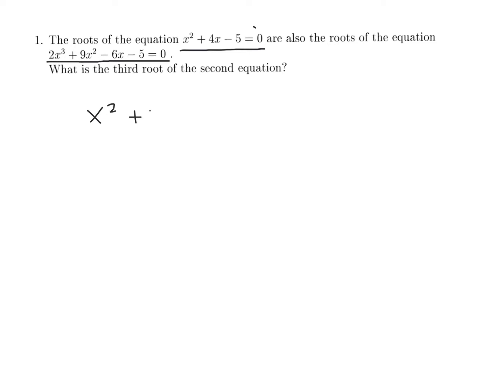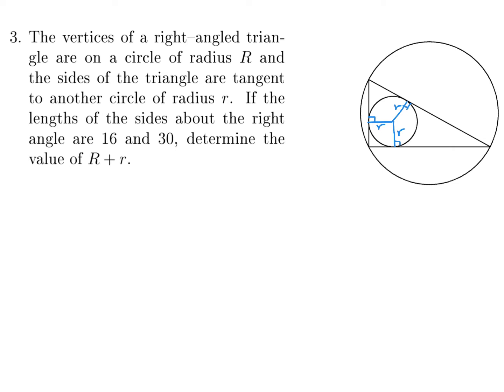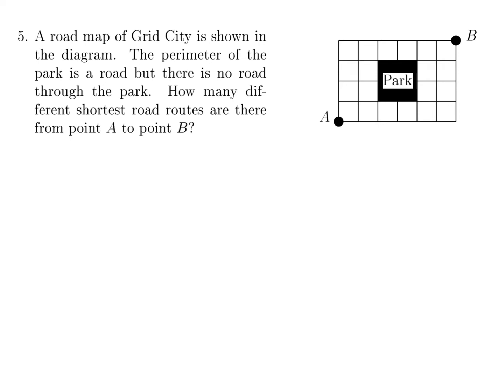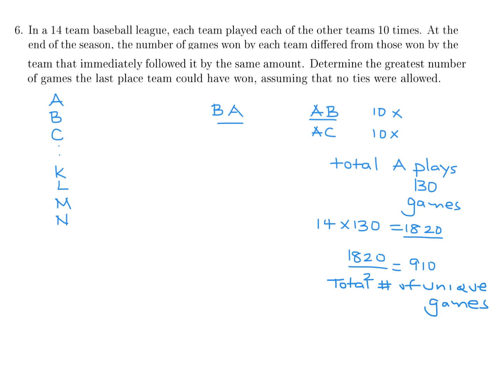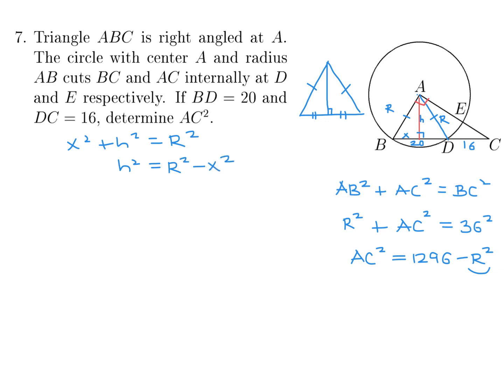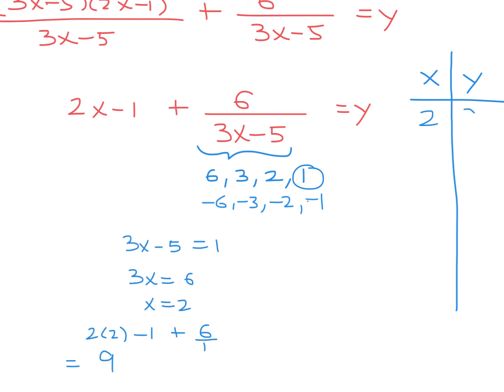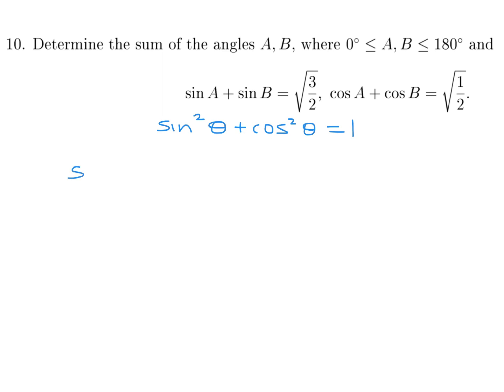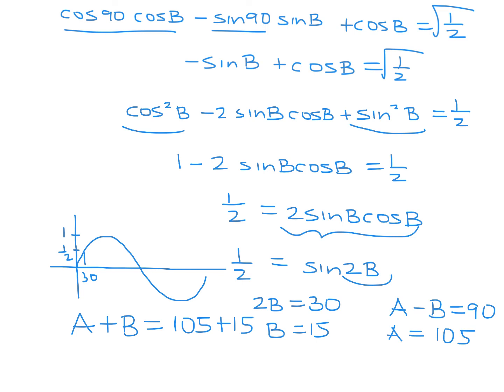1996, Canadian Open Mathematics Challenge (COMC) | Part A